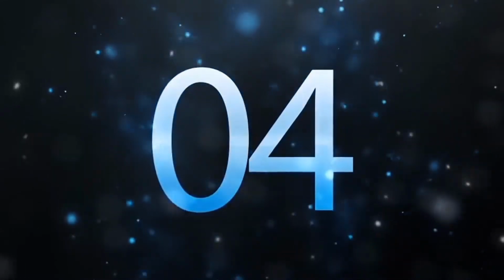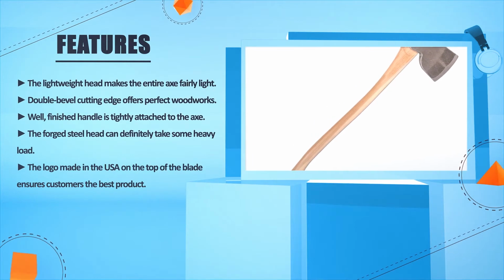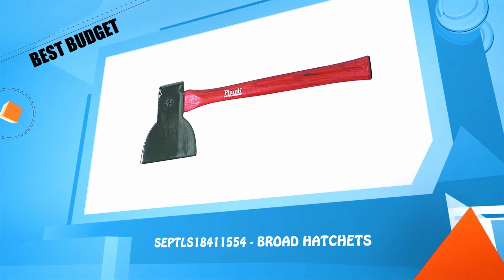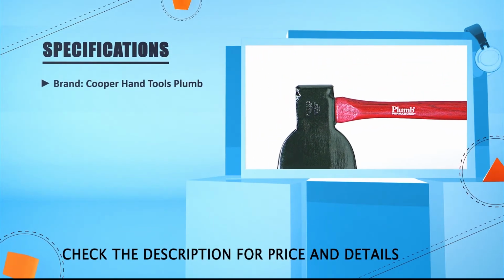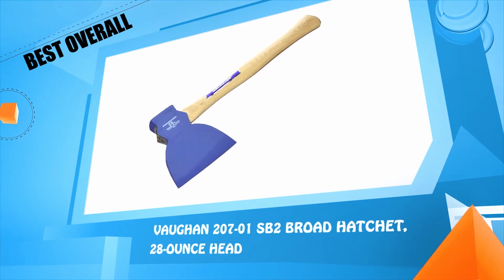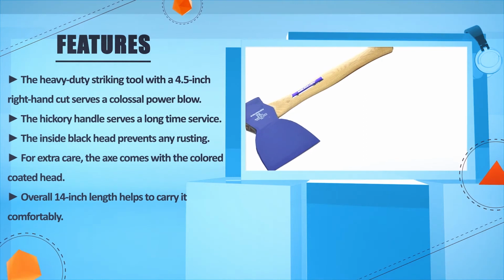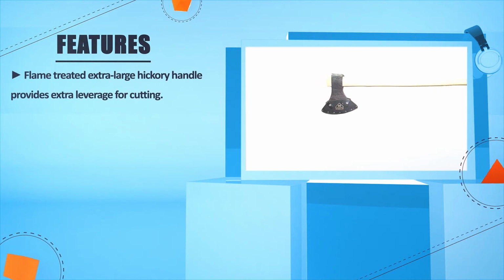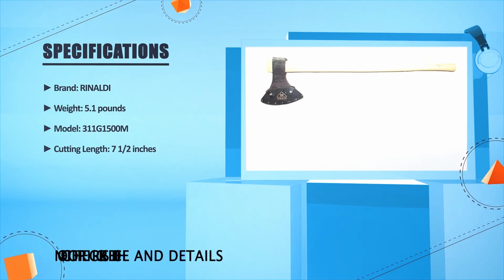Broad Axe: Top 5 Broad Axes Reviews In (2024) | Gransfors Broad Axe (Buying Guide)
✅ Thinking to buy the best broad axe? This video will inform exactly which are the best budget broad axe on the market today.

⬇️Click SHOW MORE⬇️

Vaughan 207-01 SB2 [Amazon]
RINALDI 311G1500M [Amazon]
Vaughan & Bushnell SB2 [Amazon]
Council Tool 275Brd28c [Amazon]
SEPTLS18411554 [Amazon]

We have an expert team researching continuously to let you know which are the best broad axes on the market today.

We aim to save your valuable time and money, so we’ve listed down some of the broad axe in 2024.

Our experts consider the broad axes’ overall performance, design, usability, and features, then compare them with the price to find out the best budget broad axes for you.

If you have already used broad axes or you want to suggest us a better broad axe that we didn’t mention in this video broad axe list, please don’t hesitate to inform us. We will accept your suggestion cordially and add that to our next 5 best broad axes 2024 list.

Don’t miss this in-depth review on top 5 best broad axe for the money, and enjoy your first or new broad axe buying.